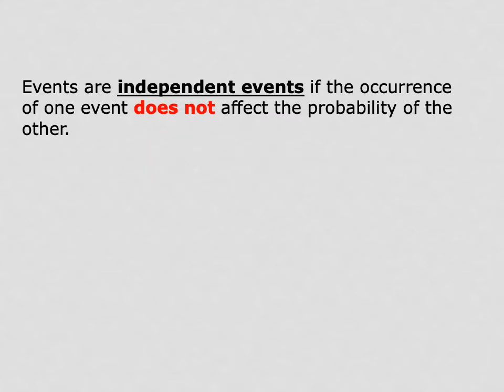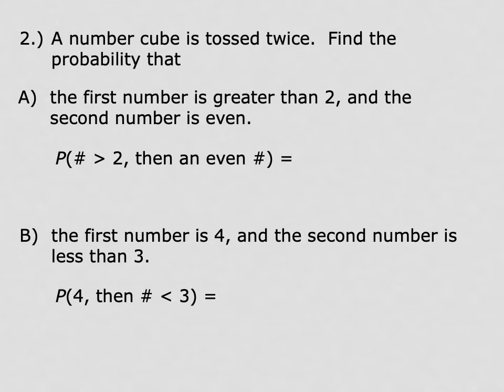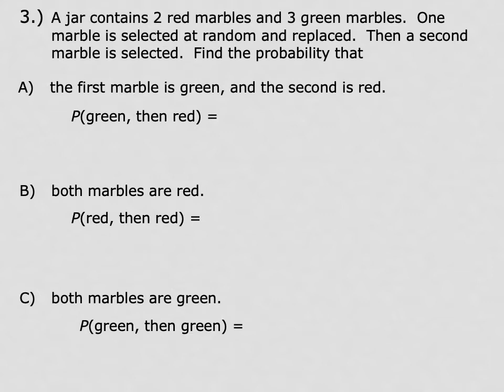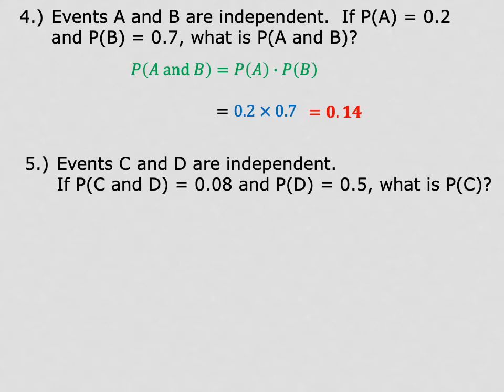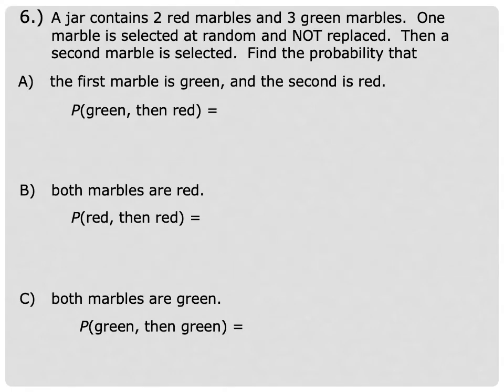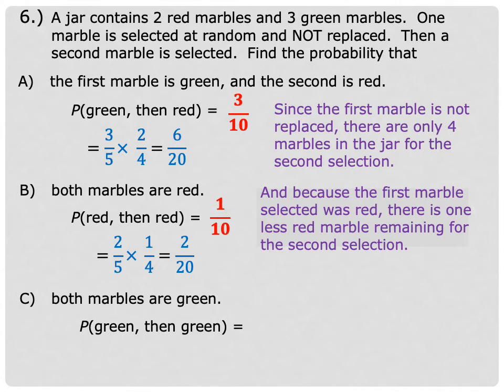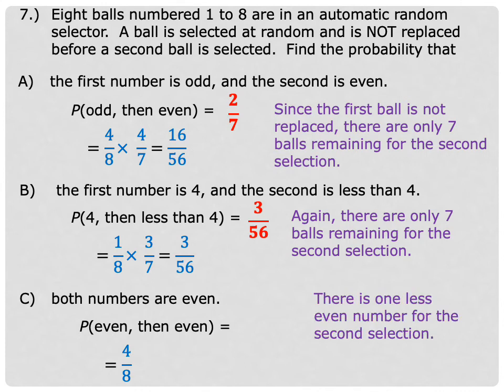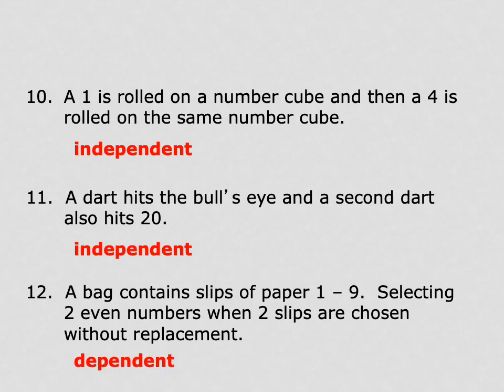7 Independent & Dependent Events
This follows along with "7 Independent & Dependent Events" note taking guide.